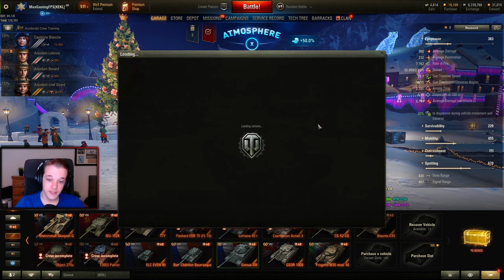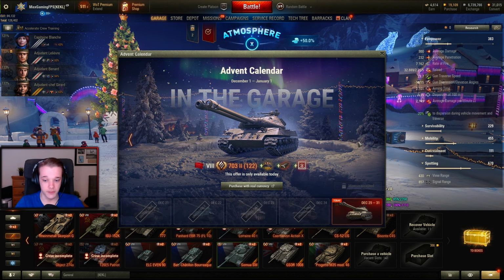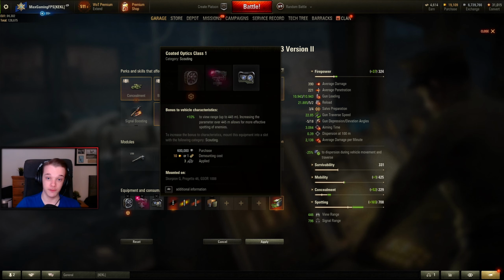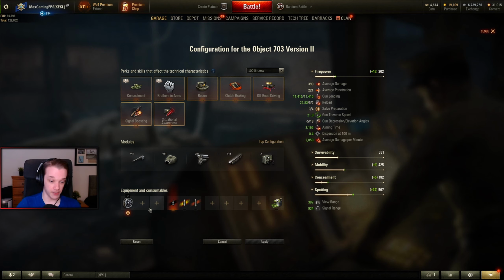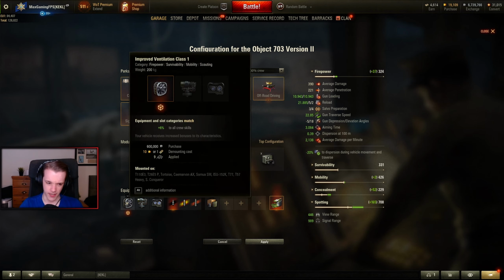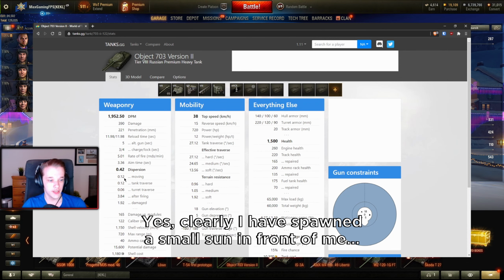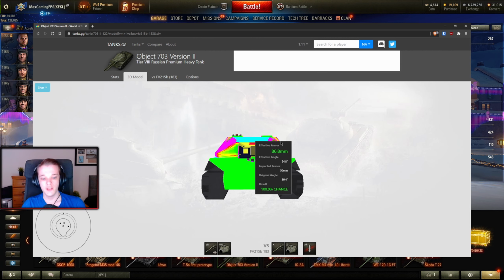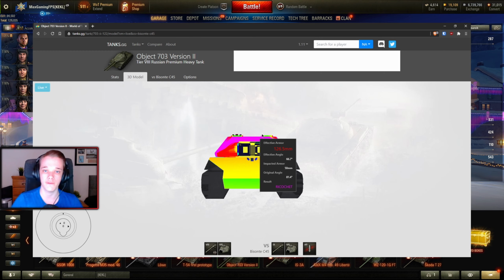Day 25 - 31 | Advent Calendar 2020 - World of Tanks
Today, and until the 31st December. The Object 703 II is on sale. Tier 8 Russian premium heavy tank.